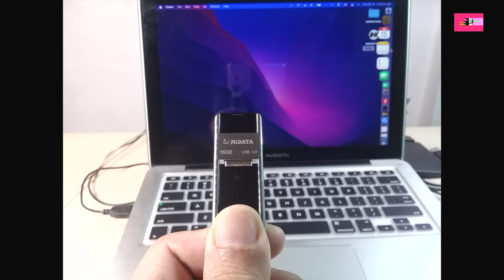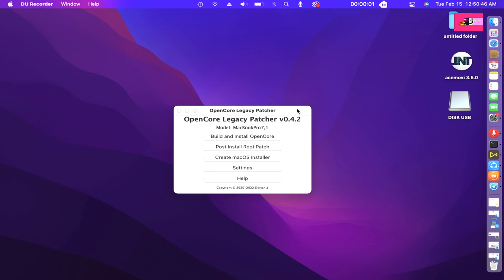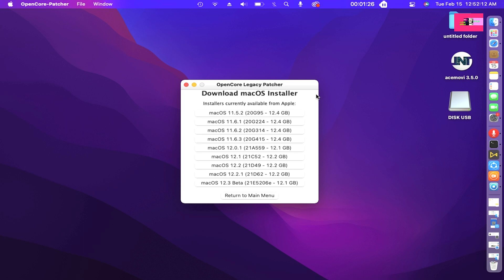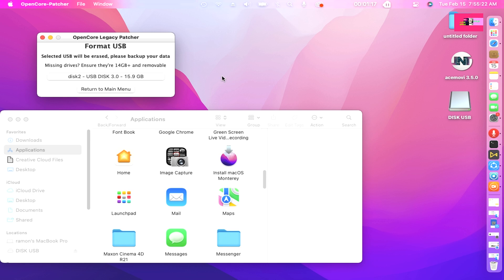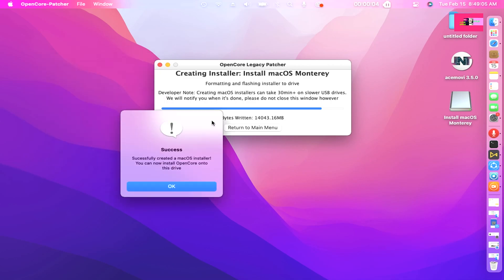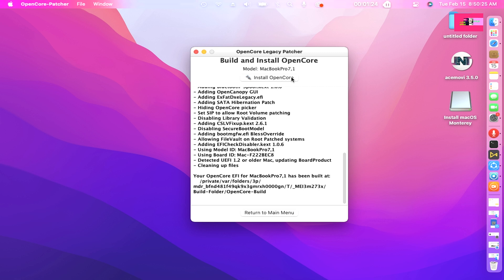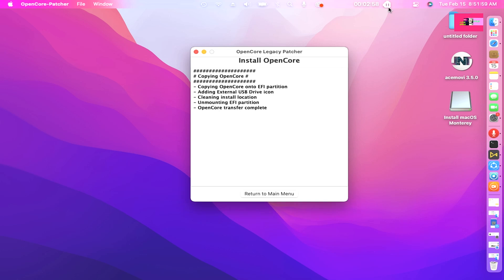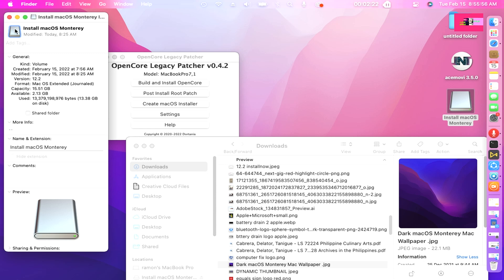How to create a MAC OS Installer using 0.4.2 OpenCore Legacy Patcher | GUI App